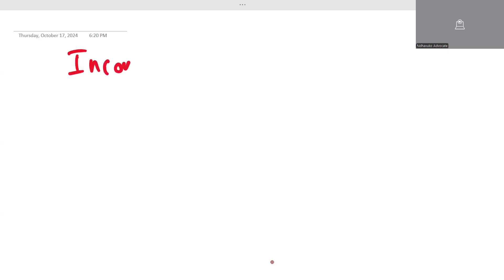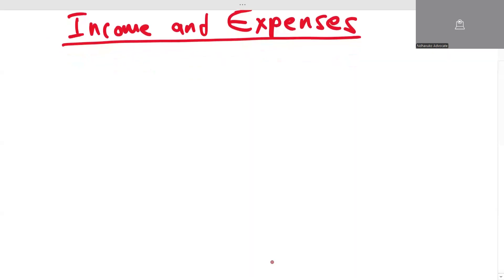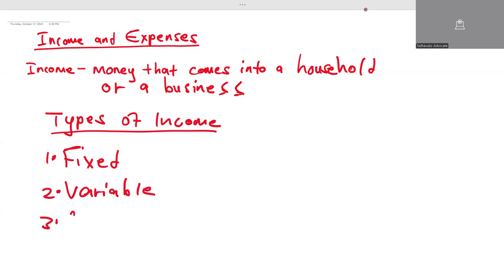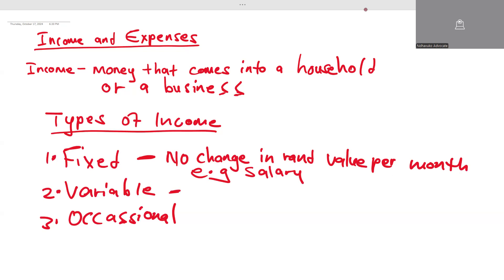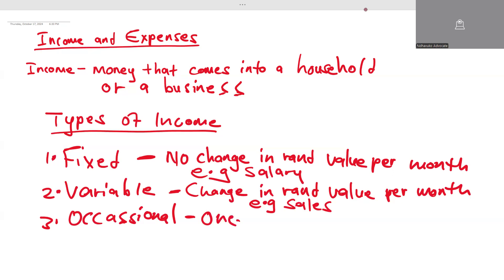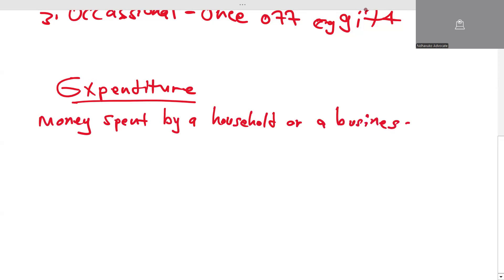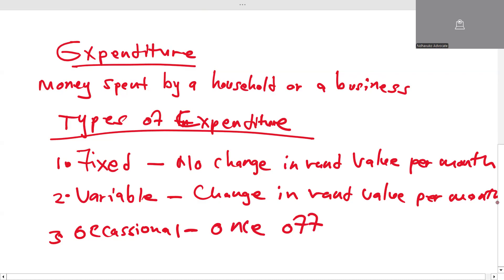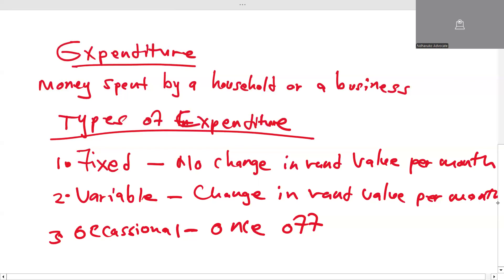Grade 10 . Income and Expenditure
what is income ?
what is expenditure?
what are the 3 types of income?
what are the 3 types of expenditure?